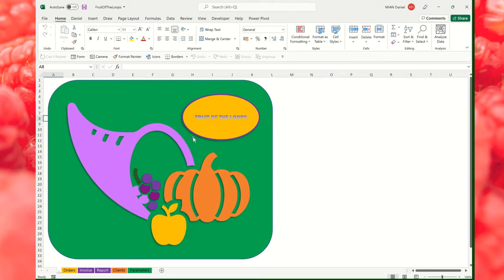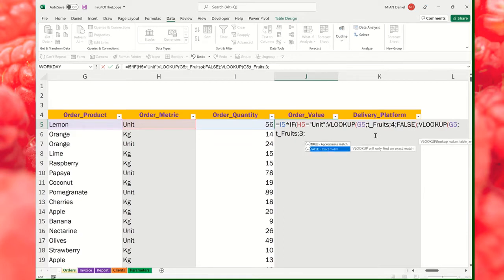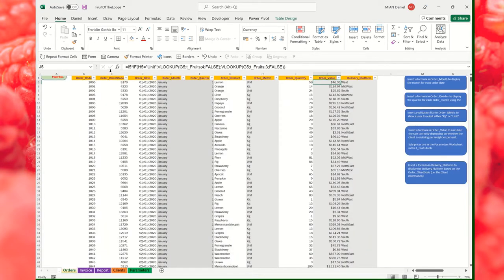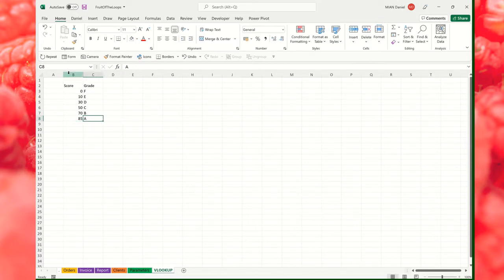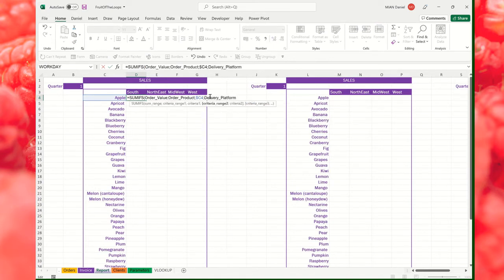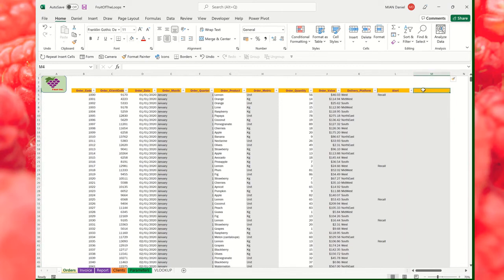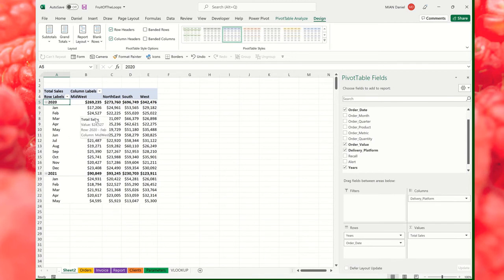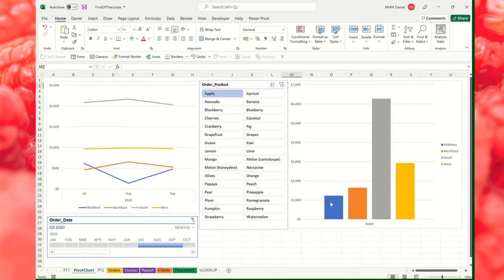Fruitoftheloops Casestudy VideoTutorial